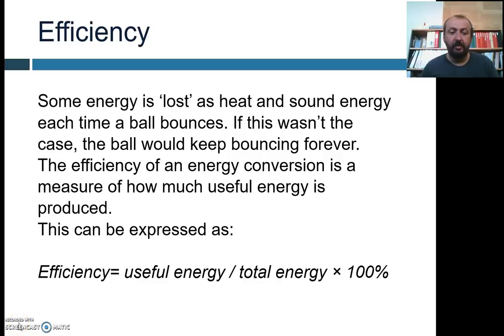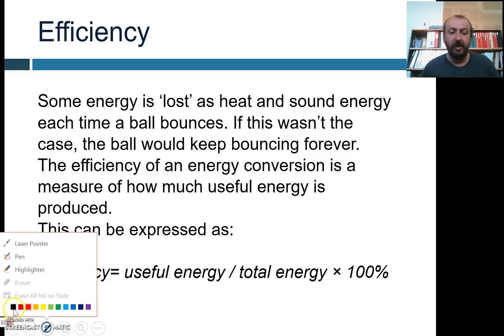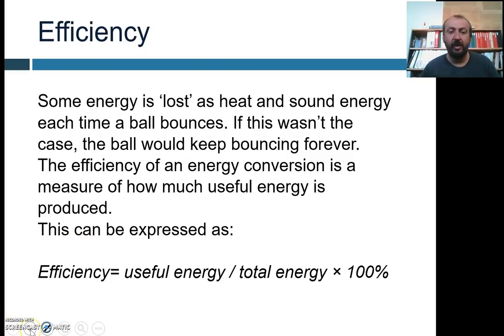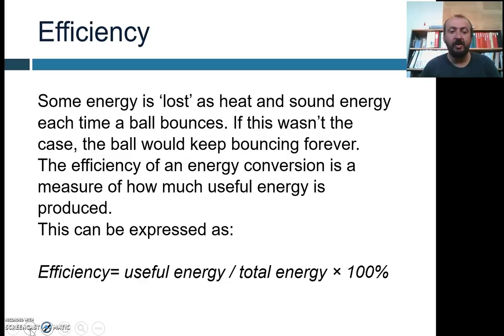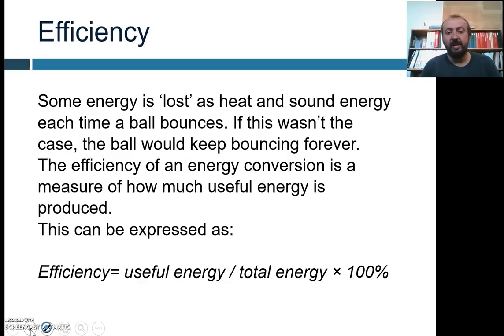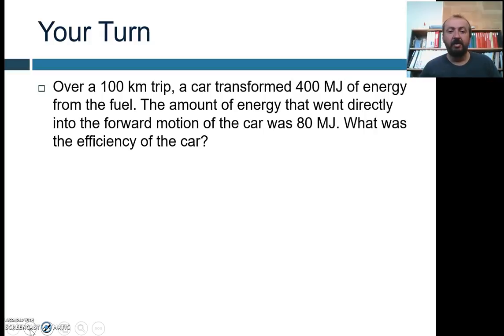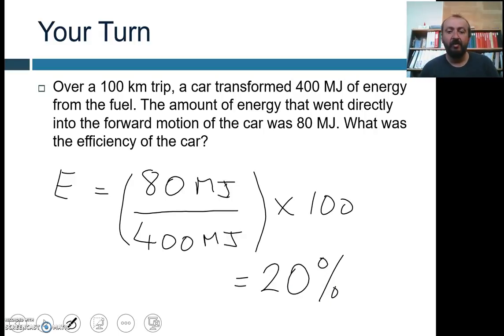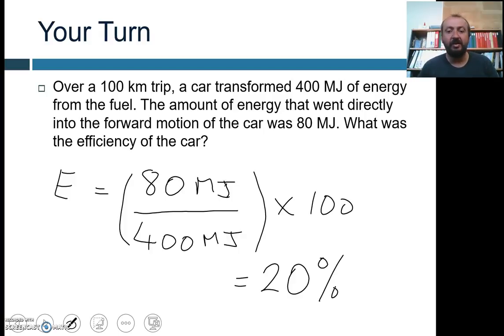Energy Pt4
Yr 10 Physics Unit Energy Part 4 Waikerie High School